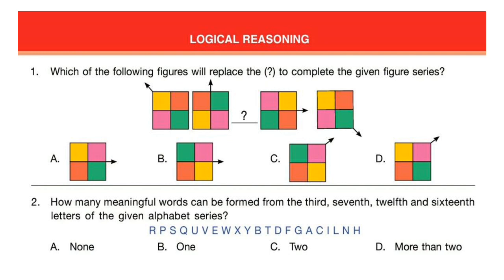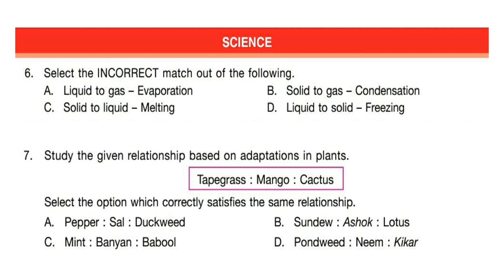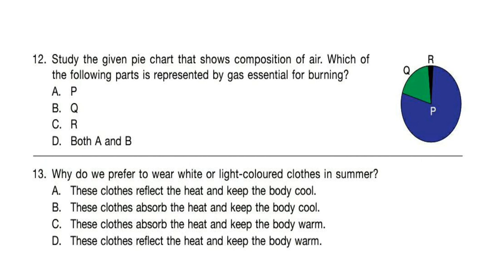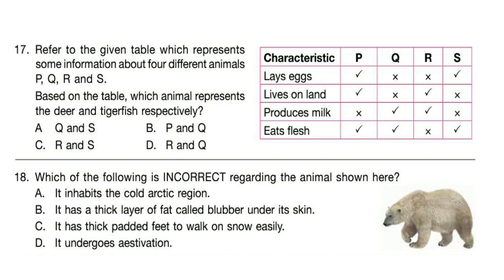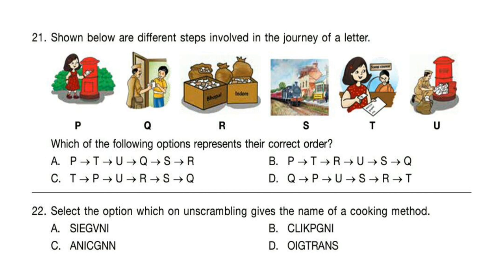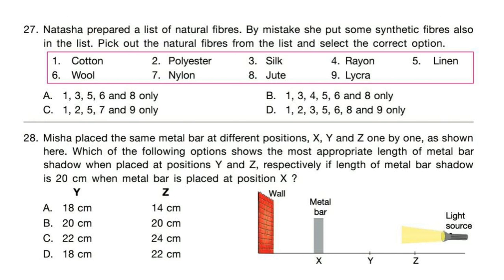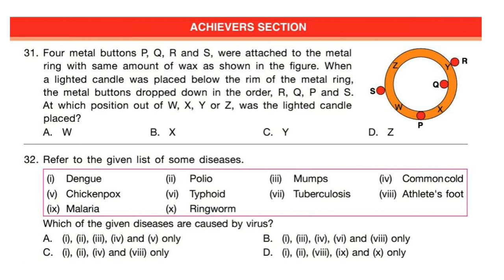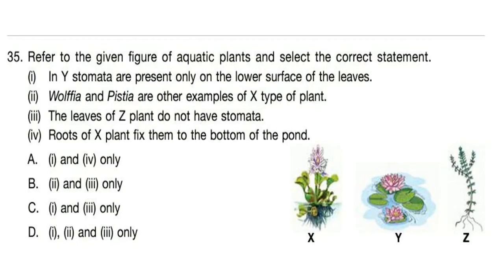NSO Class 4 (National Science Olympiad Question Paper)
National Science Olympiad exam Question Paper of class 4. With answers.